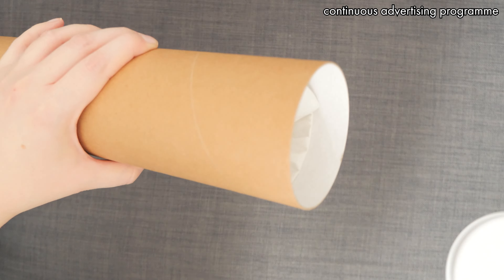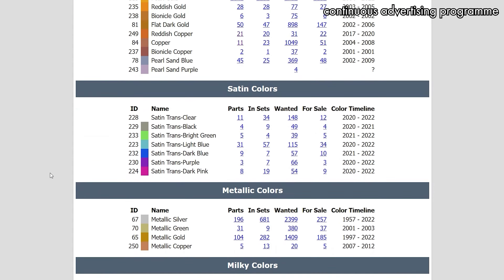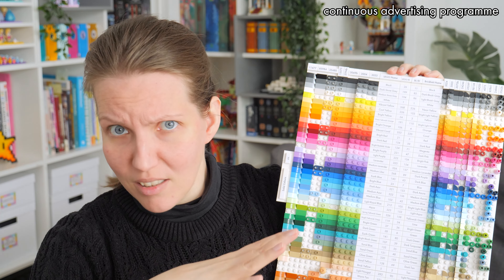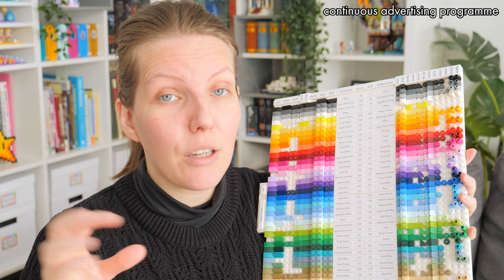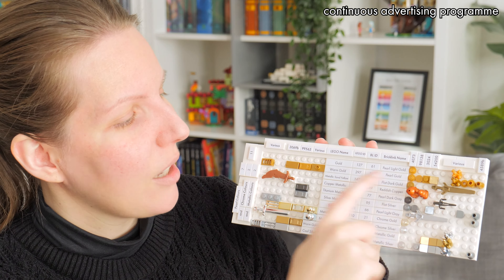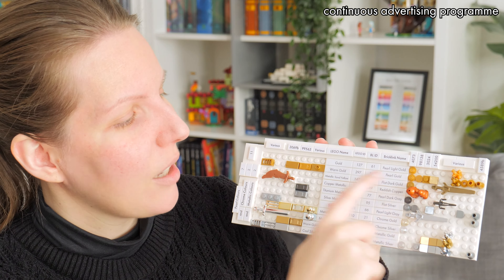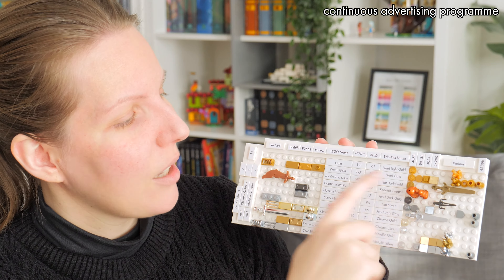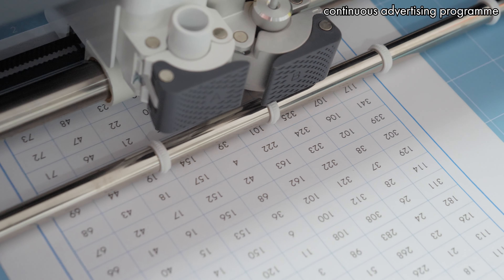I FAILED at printing LEGO colors. And then succeeded?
No more ordering the wrong color pieces for me! I hope. In any case, the posters look great on my walls and I get a tiny mood boost each time I see one of them :D

The Bricklink color names and numbers for the poster I’ve taken directly from bricklink.com For the LEGO color names and numbers no such official list exists, so I’ve heavily relied on Ryan Howerter’s “Color list” and a LEGO LugBulk spreadsheet.

Join the LEGO discussion or simply leave a comment on the LEGO Minidoll Discord server

Chapters
00:00 Unboxing the disappointment
01:02 Why a colors poster?
03:58 The color plates
08:51 Unboxing the second poster
09:26 Color expectations
12:00 Poster vs the original plate
12:41 Posters you can get
14:30 Digital posters
15:07 Free poster version
16:16 Where are the stickers from?